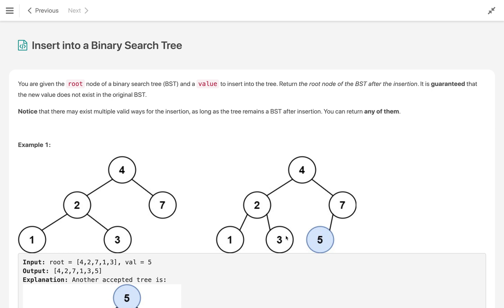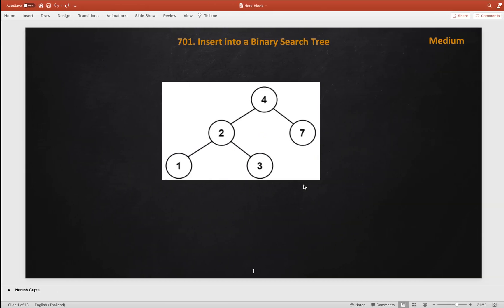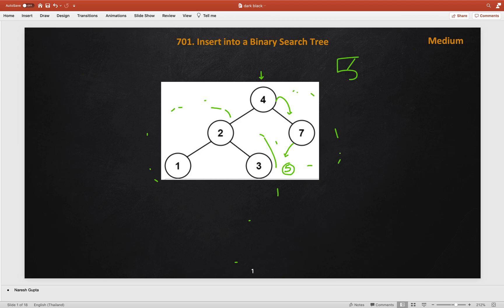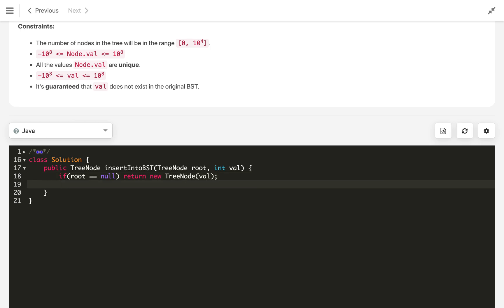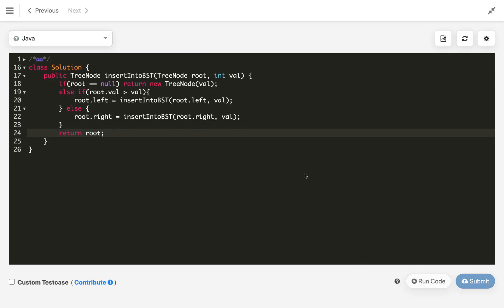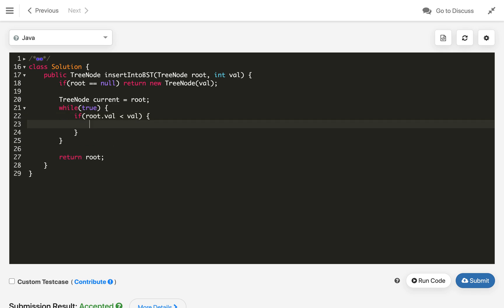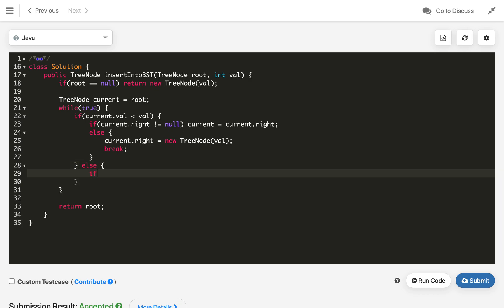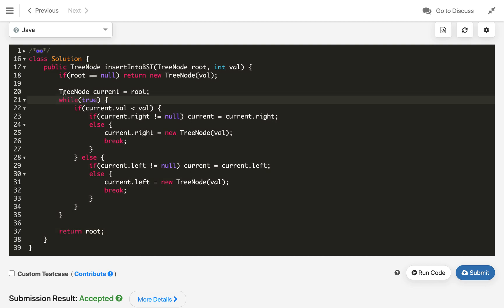Insert into a Binary Search Tree | Leetcode 701 | Recursive Iterative | Google Amazon | BST